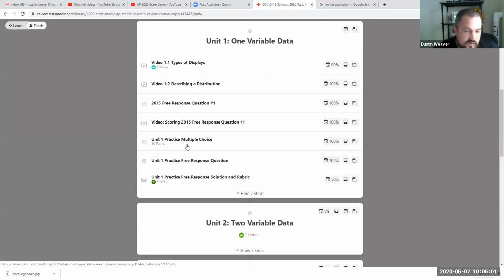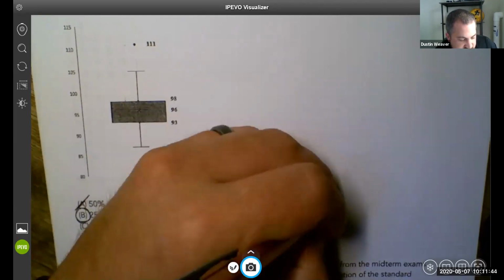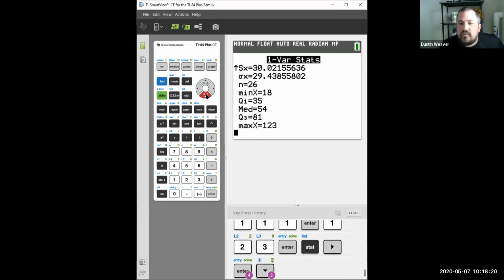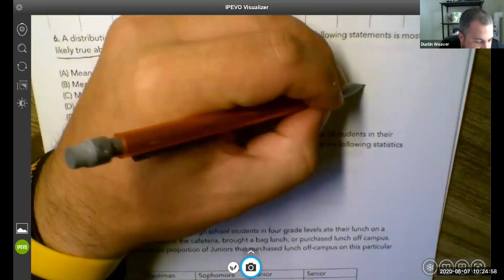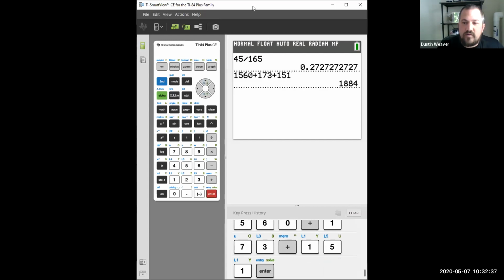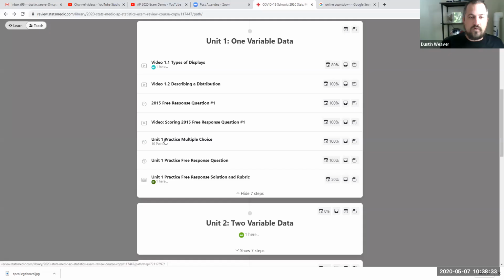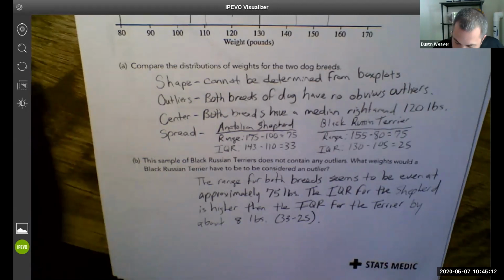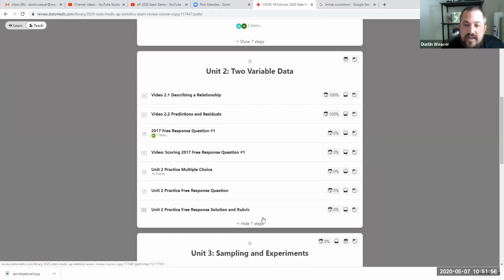AP Statistics 2020 Online Review Part 3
The 3rd installment of our 13 part series on preparing for the AP Statistics Exam using Stats Medic and AP Classroom resources.